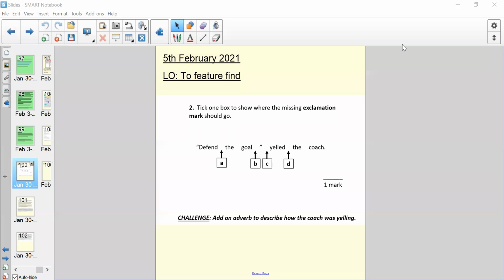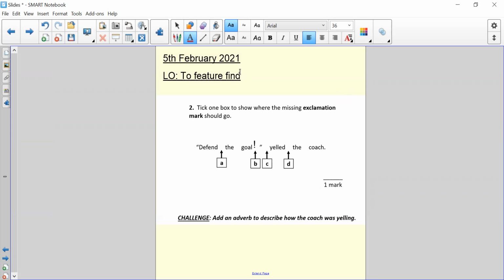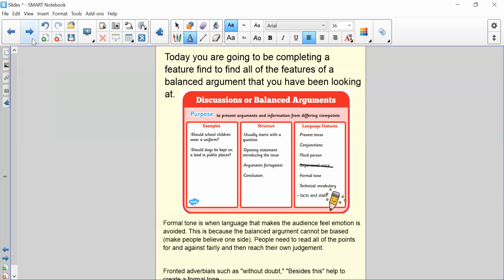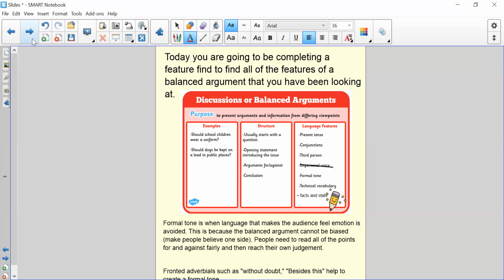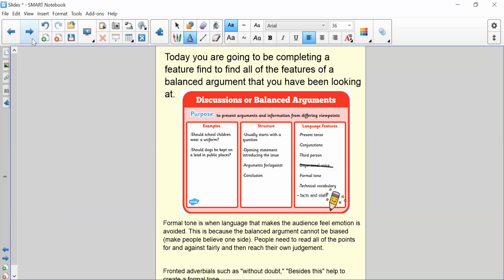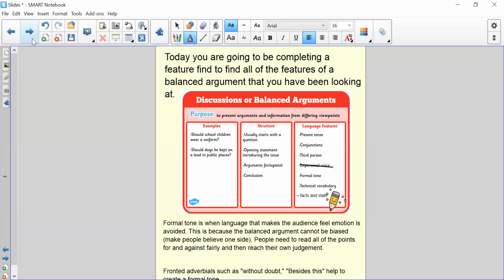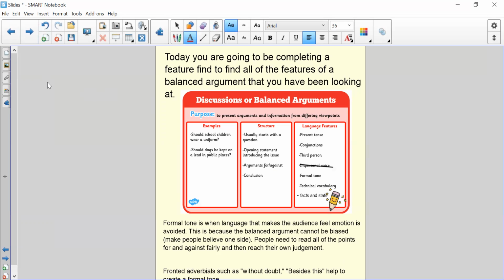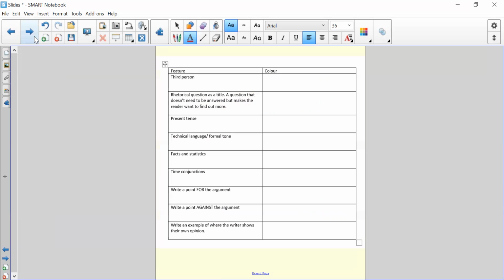English 5 2 Year 4